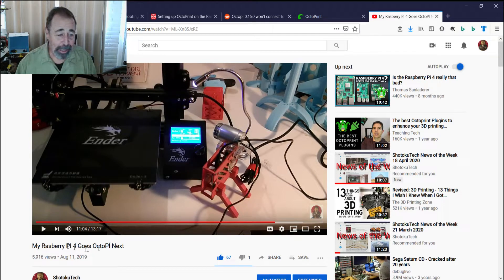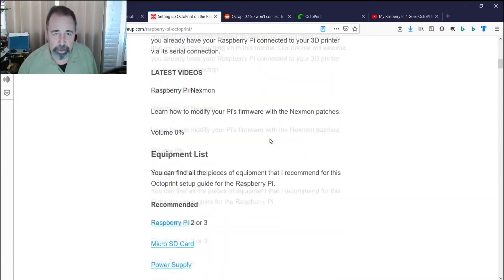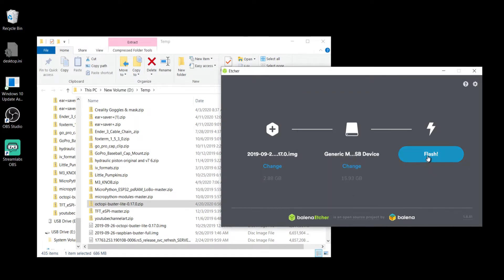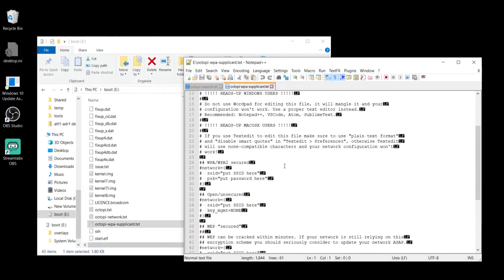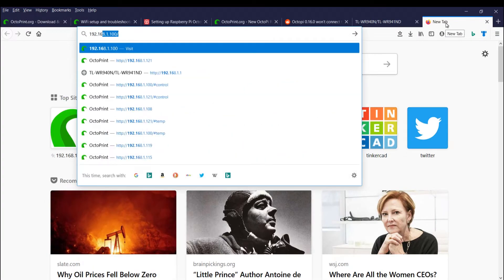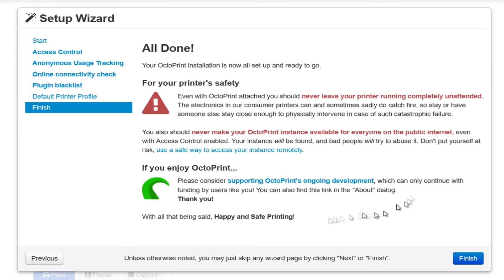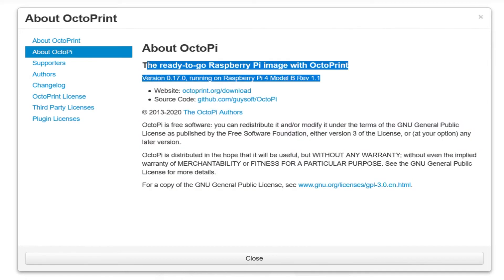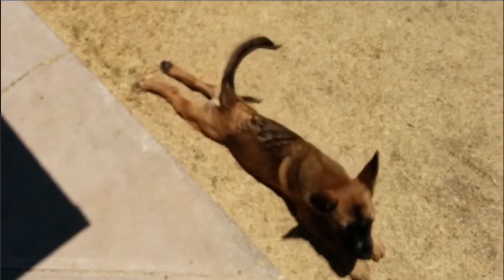Octopi 0 17 0 and Raspberry PI 4B: Is there a problem with WiFi?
My video "My Raspberry PI 4 Goes OctoPI Next" has been pretty well received. It is a good performer on my channel. But two recent comments left me concerned. Both indicated that they could not connect to WiFi on their Raspberry PI 4B when installing OctoPi 0.17.0, the latest version. I sincerely want to answer any legitimate questions that are put forth in the comments. So, I spent some time searching the internet and found very little. The only thing left to do was try to reproduce the problem myself on my own Raspberry PI 4B by installing OctoPi 0.17.0. For a complete step by step guide, please watch "My Raspberry PI 4 Goes OctoPI Next" linked below. Also one possible difference on my Raspberry PI 4B would be the fact that I did flash the EEPROM. See "Easy Raspberry PI 4 Flash Update with RPI EEPROM UPDATE in Raspian" linked below. So, Octopi 0.17.0 and Raspberry PI 4B: Is there a problem with WiFi? Watch to find out.